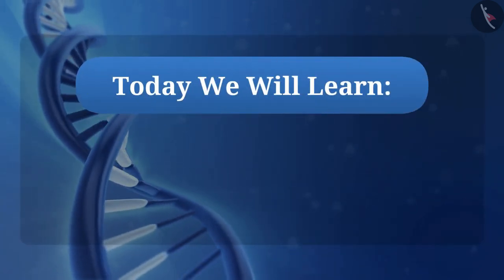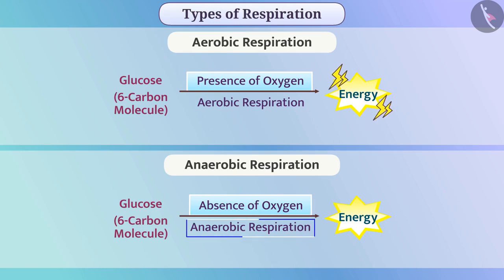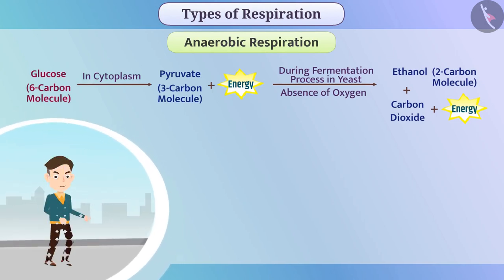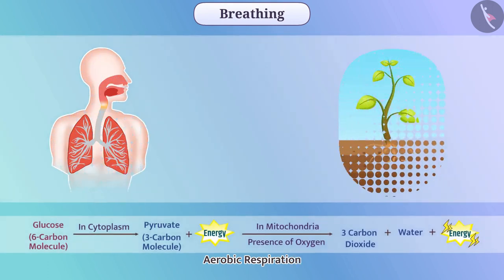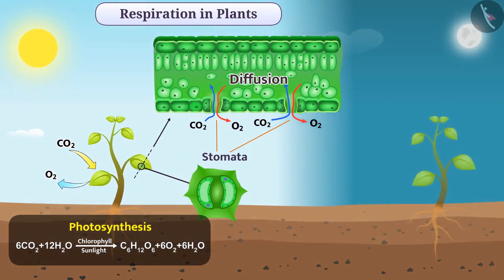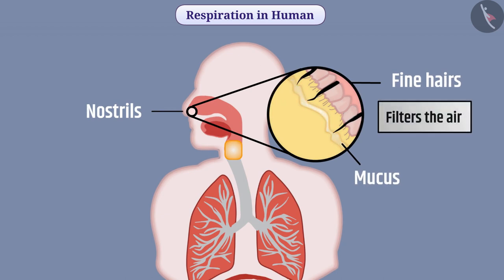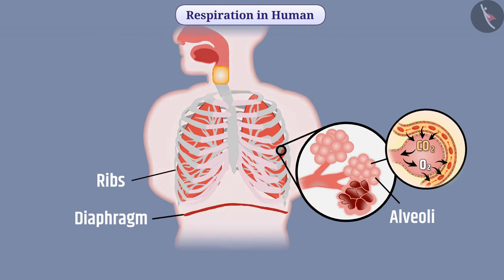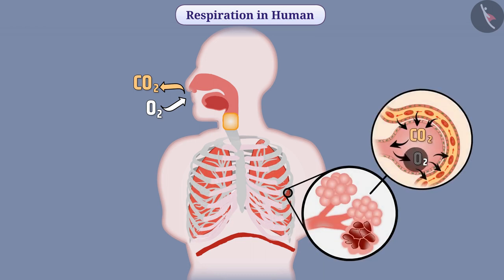Respiration | Part 1/1 | English | Class 10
Class 10 | NCERT | Respiration | Part 1/1 | English | Class 10 | Life Processes

In this video, we will study about Respiration | Part 1/1 | English | Class 10.